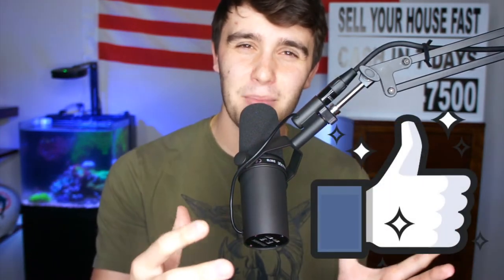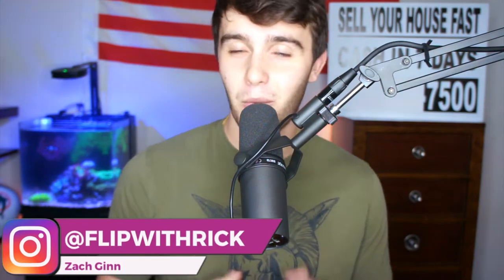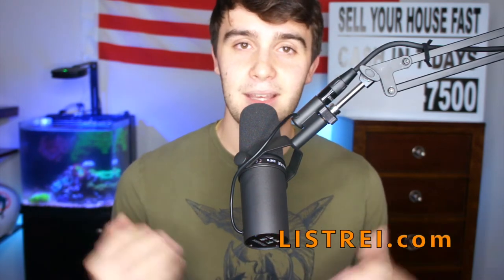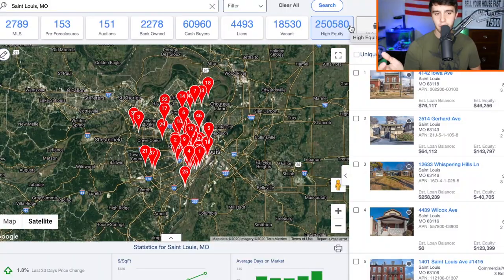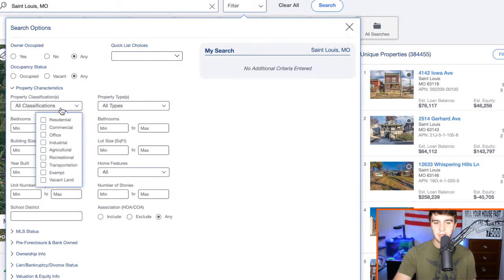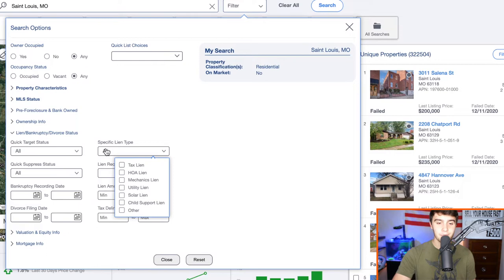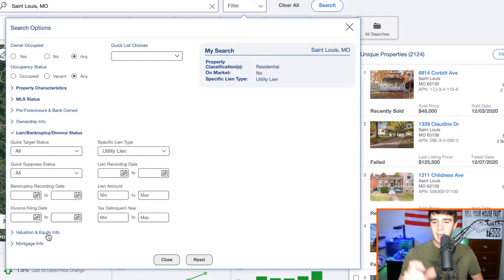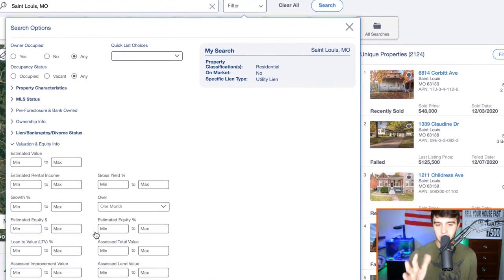How to Pull The Water Shutoff List 🚱🚰💧🚫 | Wholesaling Real Estate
In todays video I take a step by step deep dive on how to pull the local water shutoff lists for you. No matter where you are in the country you can pull the water shutoff lists either with pro-stream or by the other method I mention in this video.

Pulling & marketing to the water shutoff lists in your local market is one of the most underutilized and powerful lists to market to in all of wholesaling real estate so go out there and start pulling those water shut off lists!

✅ 500 FREE TEXTS (SMS Blasting)
Don't Say NO to FREE Marketing!

📚FREE RESOURCES!📚

⚡️ABOUT FLIP WITH RICK⚡️

Flip with Rick is a Real Estate Education Company Founded by Rick Ginn and Run by him and his son Zach Ginn. Zach Ginn is 20 years old and runs all of Rick’s real estate investing operations in Port Saint Lucie, Florida. Together they run the largest real estate wholesaling and investing operation on the Treasure Coast.

Rick Started Real Estate Investing in 2004 has been full time ever since quitting his job in the same year. Since 2004 Rick has personally done over 1,000 real estate deals! Zach Ginn started in 2017 after quitting his bag boy job and started by himself before joining forces with Rick after he made over $100,000 in wholesale fees in High School.

Together Flip with Rick has Mentored over 10,000 real estate students Become Complete Real Estate Investors! We specialize in Wholesaling Real Estate, Fix and Flips, Wholetails, Rental Properties, Creative Finance, Subject To’s, and Lease Options.

Rick & Zach truly Do what we teach and have the results in our business to back it up! We Are Not Gurus we are REAL ESTATE INVESTORS! Flip with Rick is built for real estate investors by real estate investors!

Rick and Zach Tell It Like It Is! You get No Fluff or Guru Talk from Them. They avoid the flashy luxury cars and watches for showing off 6 figure real estate deals and results from their students.

God Bless